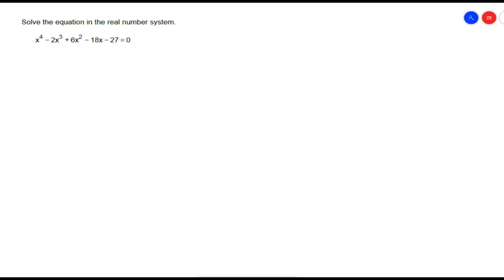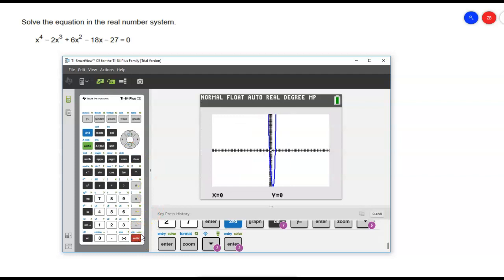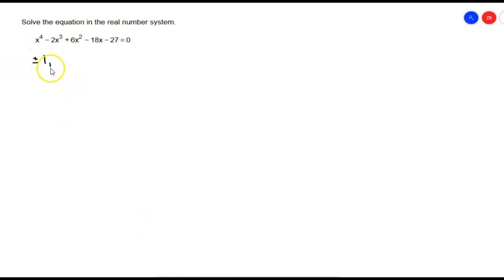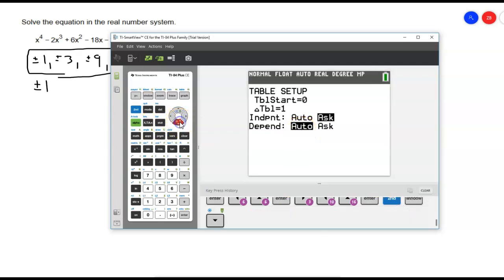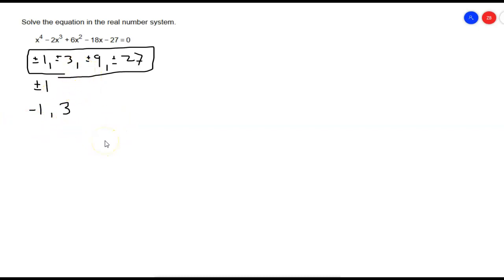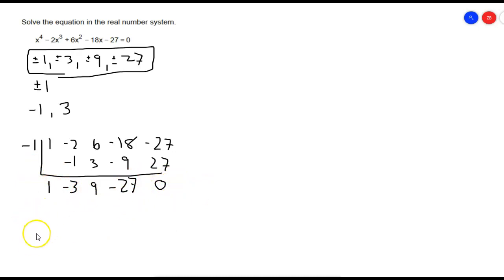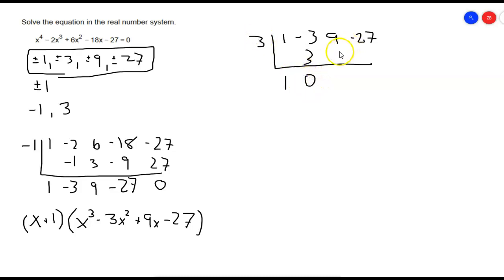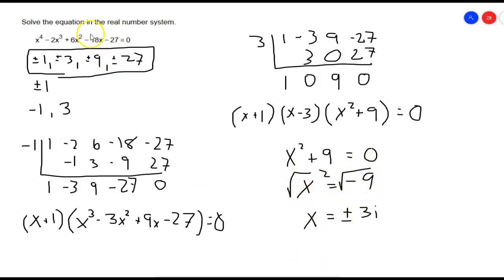4.2 The Real Zeroes of a Polynomial Function